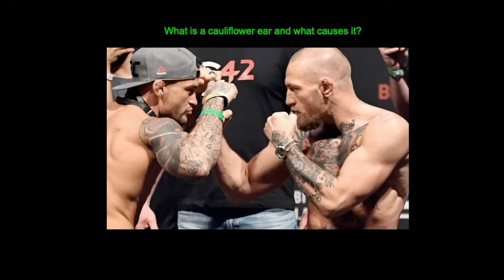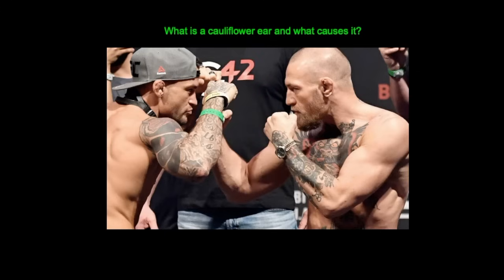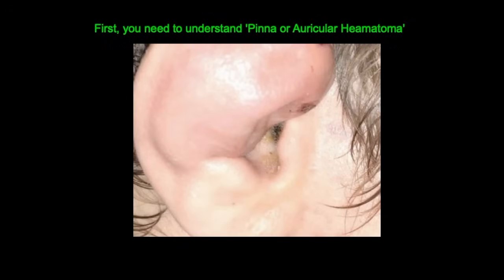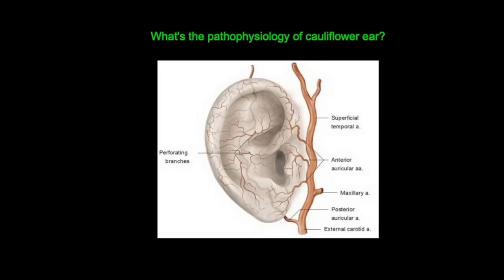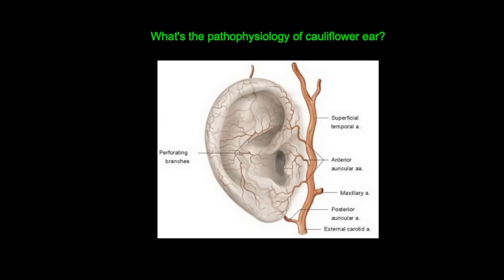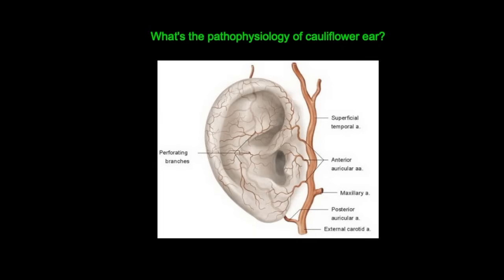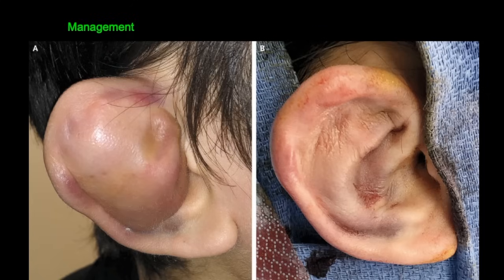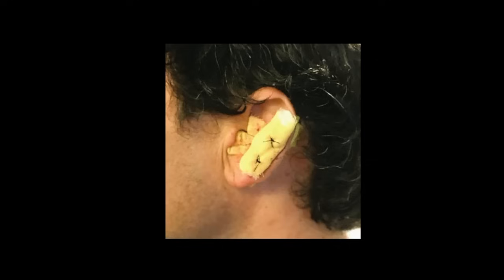Explaining MMA fighters Cauliflower Ears | With Dr O'Donovan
In this video I explain why some sports people such as MMA fighters, wrestlers and rugby players develop cauliflower ears. I explain the causes, patho-physiology and how you can try prevent one from forming!

These videos are all made in Dr O’Donovans spare time. He does not charge anyone for any content, but he would be grateful if you could like the video, subscribe to the channel, or leave some positive feedback if you enjoy the video!